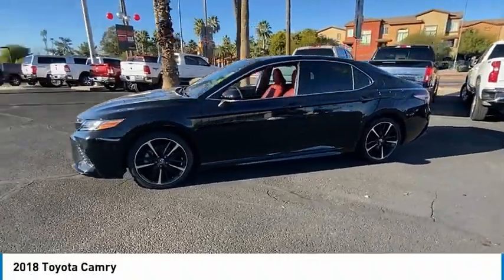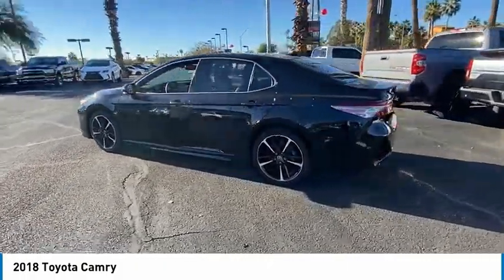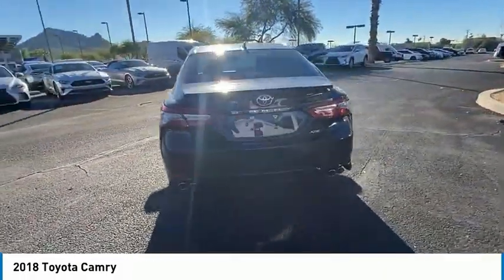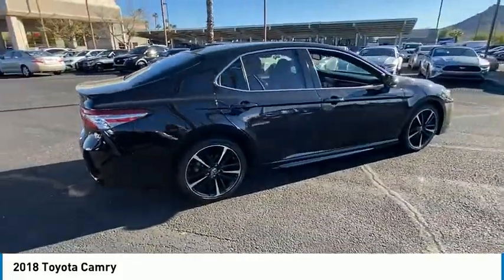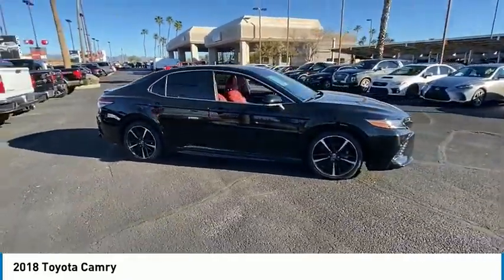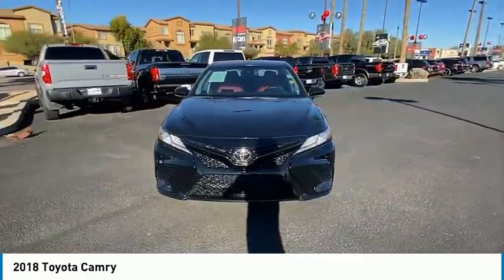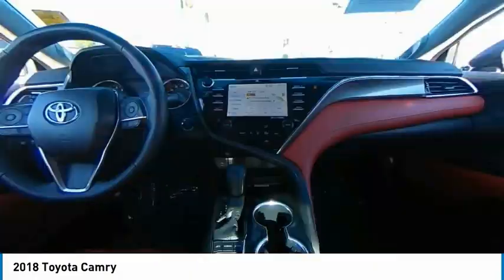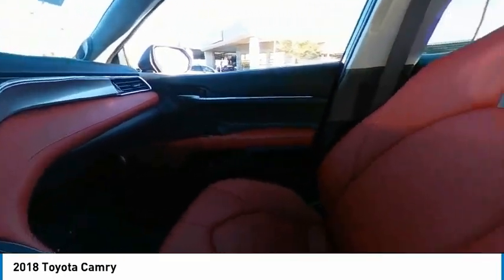2018 Toyota Camry P1894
2018 Toyota Camry

Recent Arrival!Bell Road Mitsubishi proudly offers this 2018 Black Toyota Camry XSE V6 FWD .